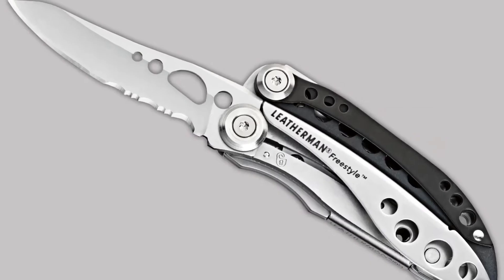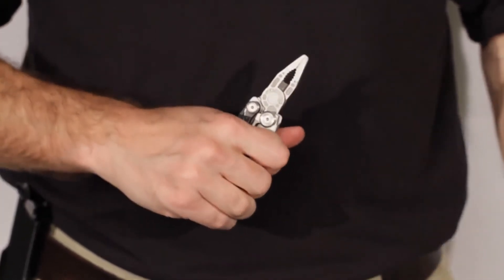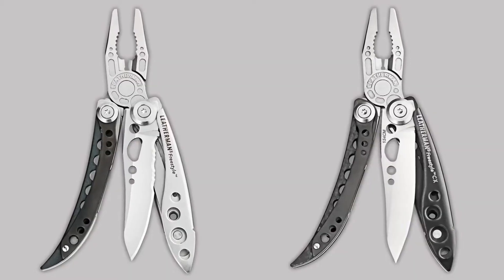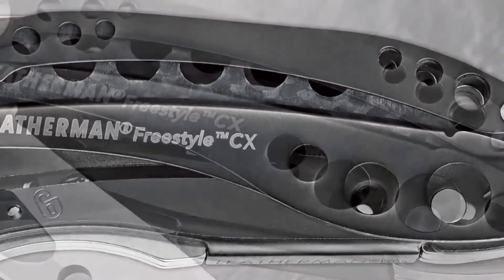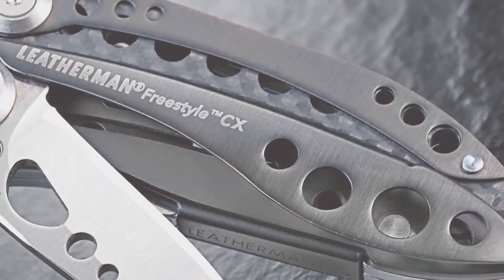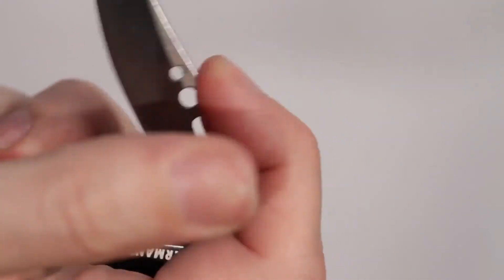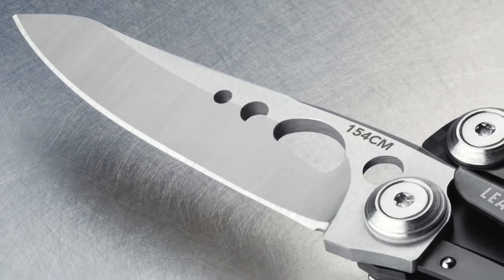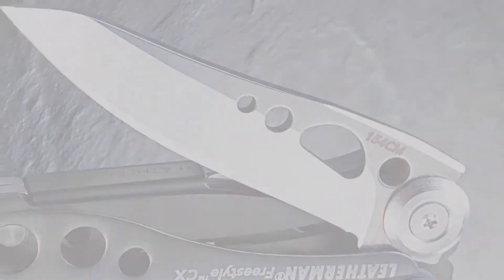Leatherman Freestyle Product Video